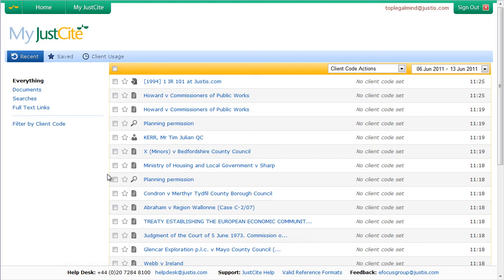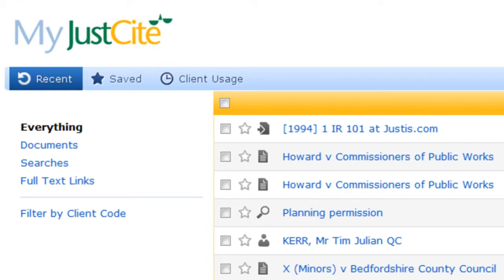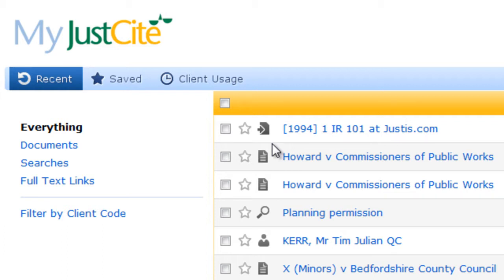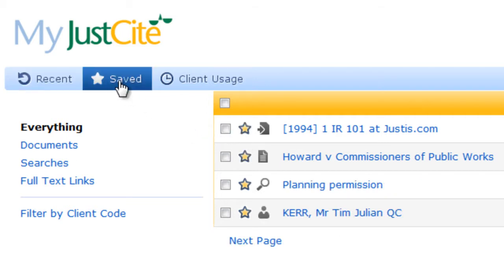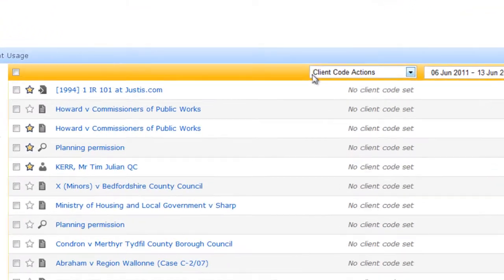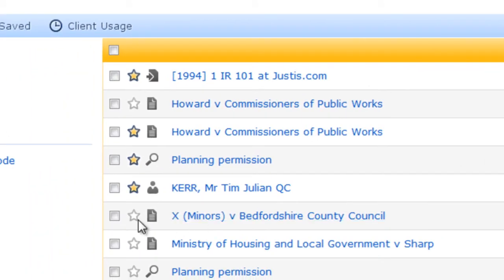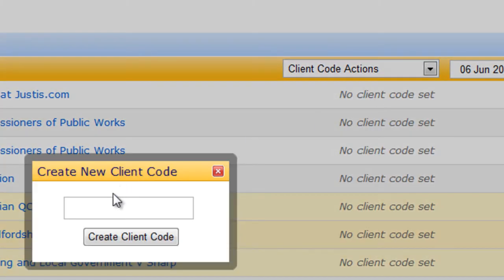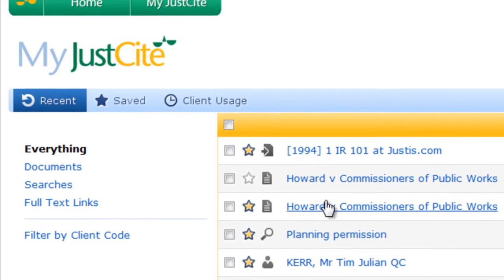JustCite Tutorial #6 - My JustCite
A quick look at using My JustCite to manage your JustCite use.